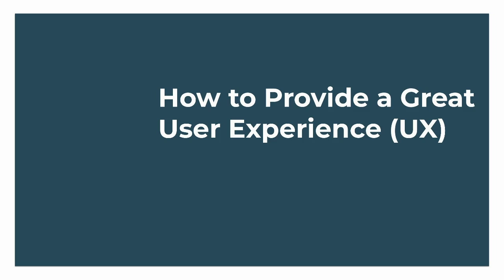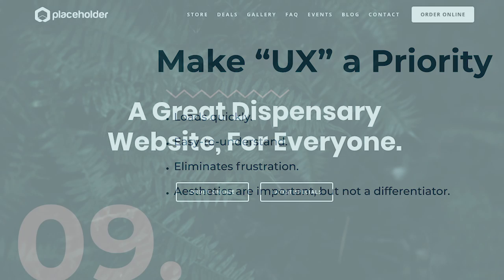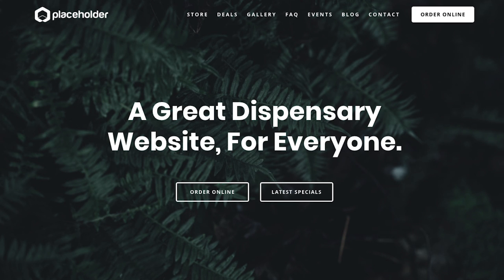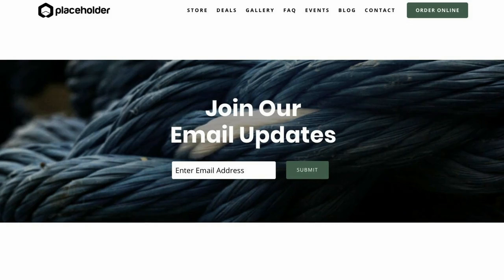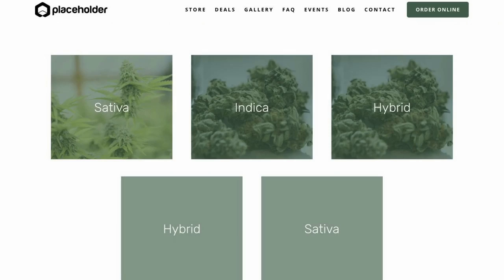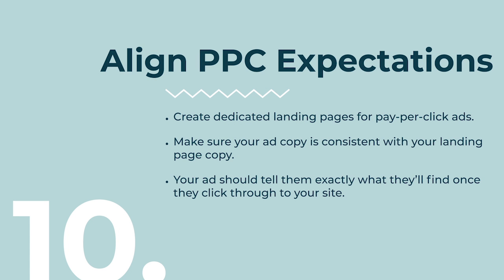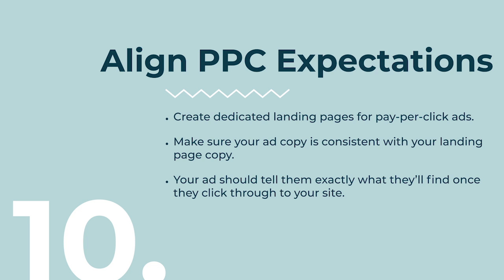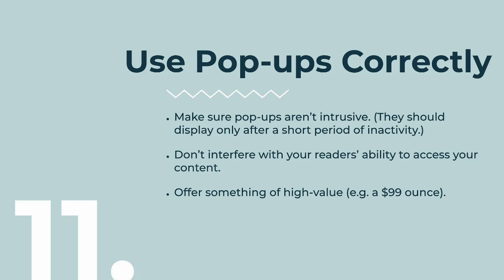How to Supercharge Your Dispensary Website - Great User Experience (Pt.3)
UX, or user experience, is all about how easy your website is to use and navigate.

- Loads quickly
- Is easy-to-understand
- Eliminates frustration
- Uses pop-ups judiciously and unobtrusively
- Doesn't prioritize aesthetics over utility

You want to make it easy for your web visitors to find what they want, otherwise, they'll bounce.